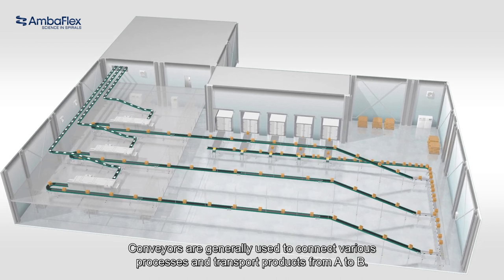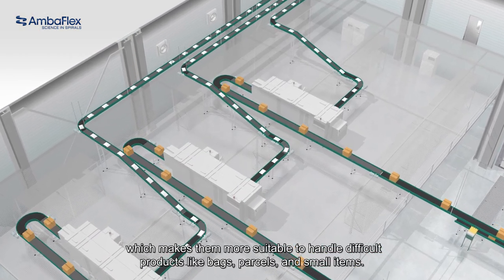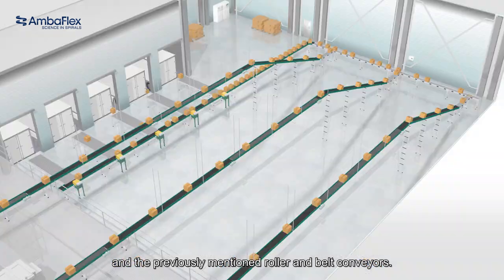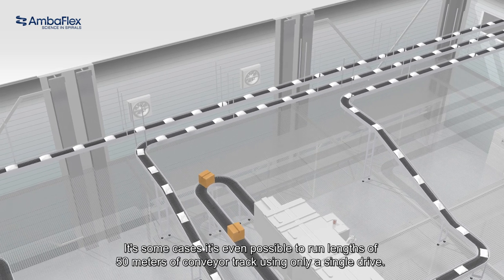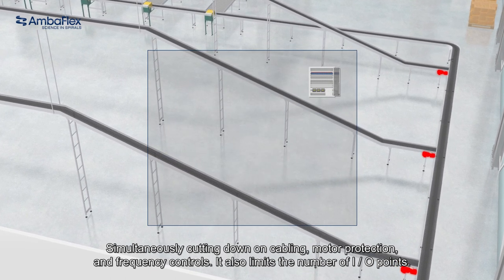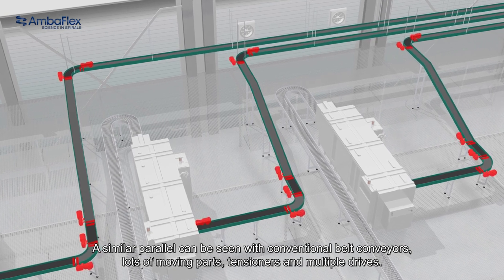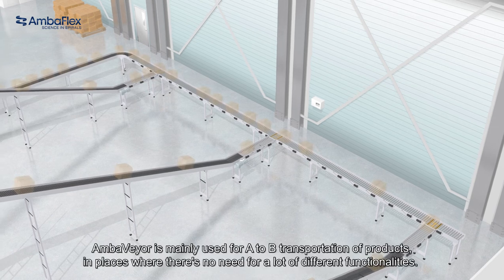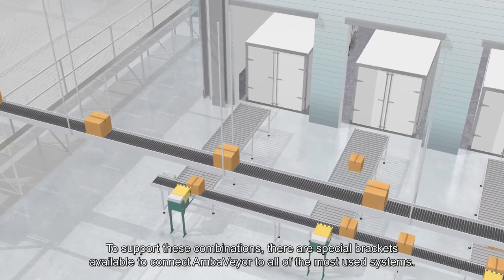AmbaFlex AmbaVeyor - Endless Flexibility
The AmbaVeyor conveys items from A to B with a minimum of transfers and drives. The AmbaVeyor is a modular conveyor system designed for the internal transport of unit loads. The main elements of the AmbaVeyor are the frame and the belt. The belt’s unique ability to flex sideways and to go through upward and downward bends allow the AmbaVeyor to incorporate straight, inclined and curved tracks in a one drive conveyor system that can extend over distances of up to 50 metres.